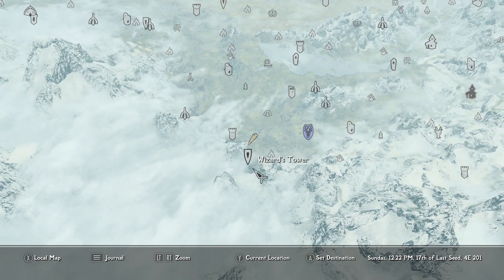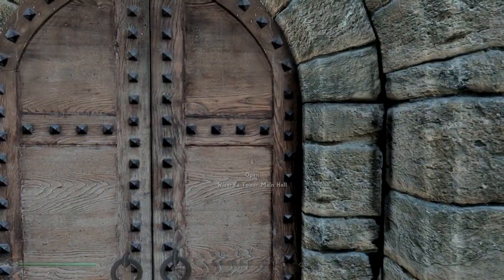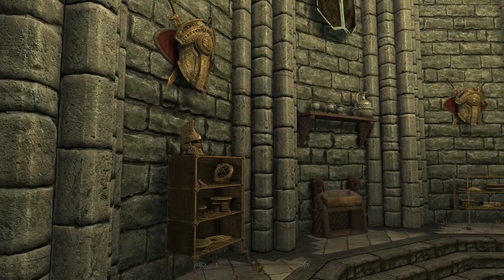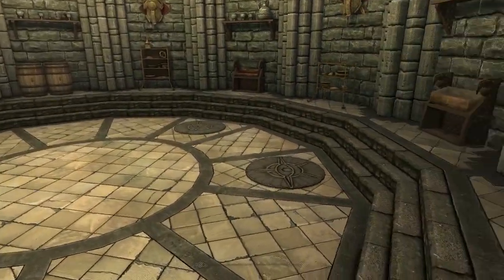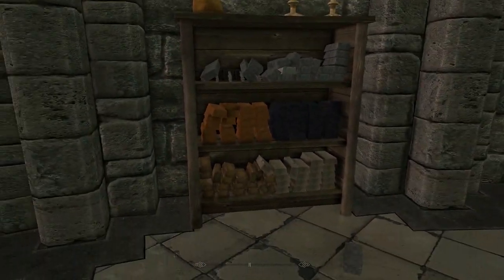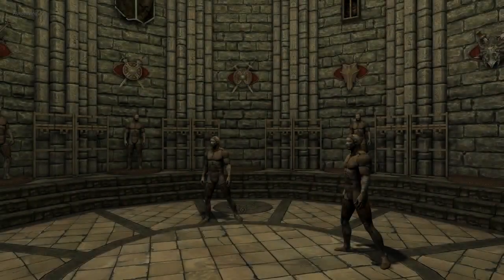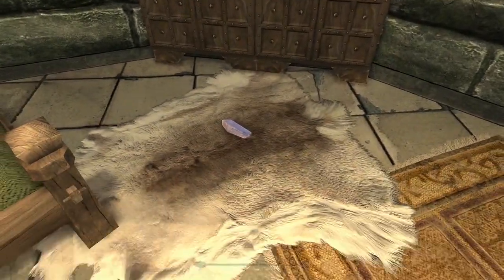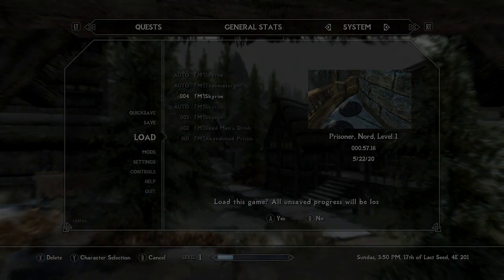Xbox Skyrim SE: WIZARD'S TOWER Player Home Mod Showcase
***Come and Join me on Discord!!